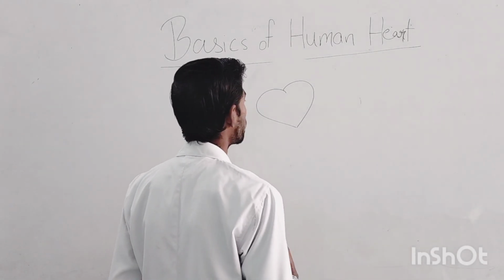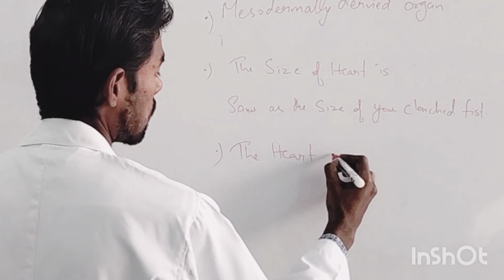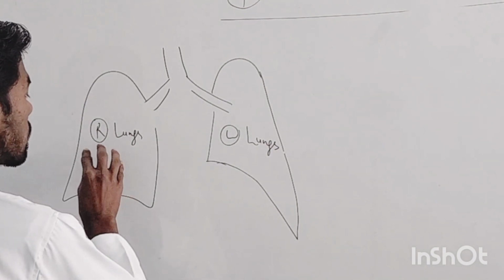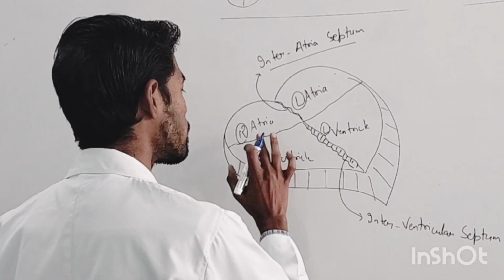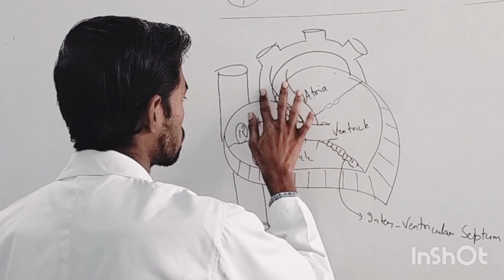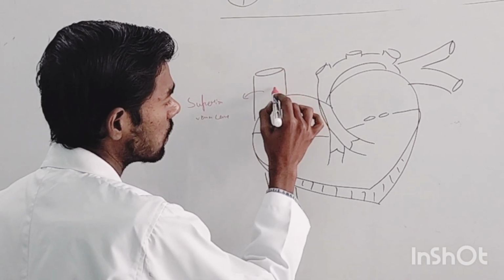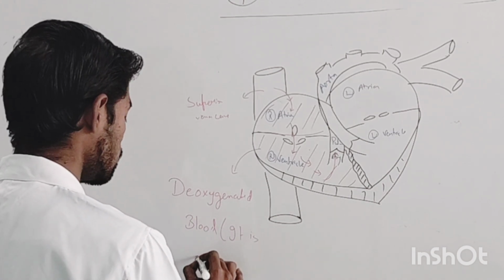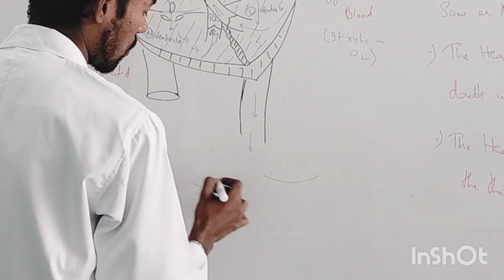Class 11th Biology NCERT, Basics of the human heart by Dr.R.K sharma, Part -1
The video contains the overview of the heart and the basics of the direction of the blood flow.
There are some mistakes in the video which are corrected by the highlighted words flashing on screen.

 The video is informational for all but NCERT 11th class biology students can relate more
The second part of the video will come soon with more deep information which can be helpful for neet UG students and i will keep on increasing the deepness of knowledge so that even neet pg can take benefits from the video